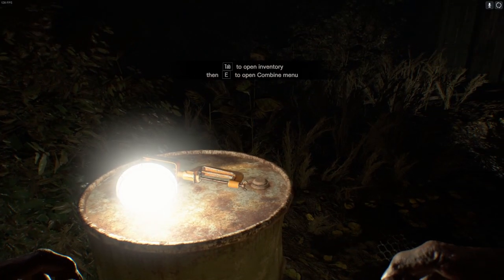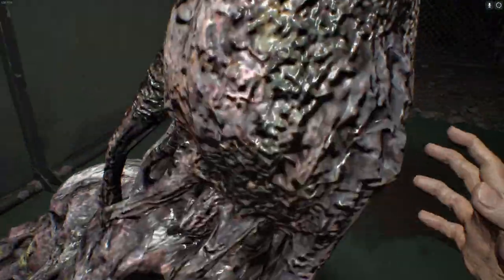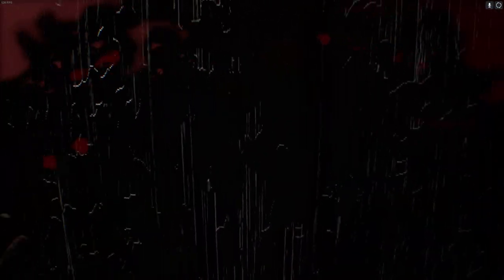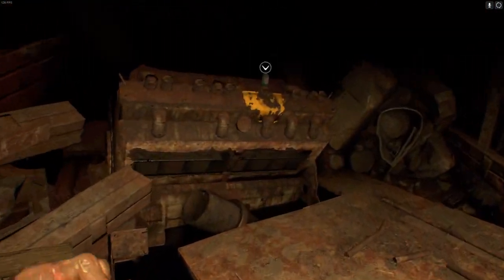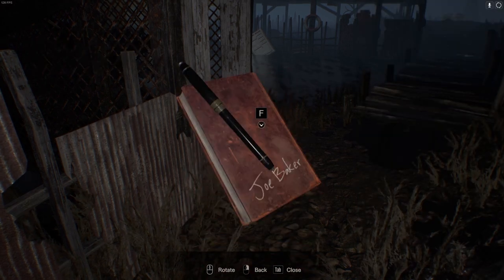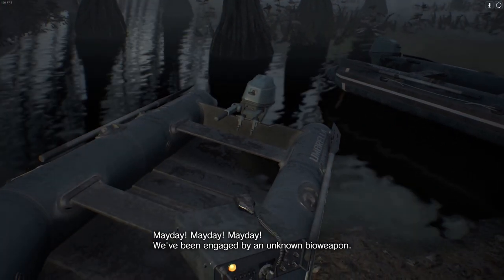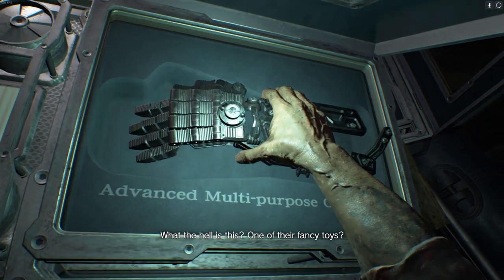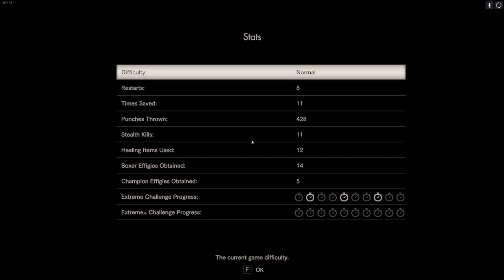Resident Evil 7: End Of Zoe | PC | Christmas 2022 Special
My PC:
-CPU: AMD Ryzen 3700x
-RAM: 16GB Corsair Vengeance RGB @3600Mhz
-MB: MSI MPG X570 Gaming Pro Carbon WIFI
-GPU: Nvidia RTX 4080 16Gb ROG STRIX
-SSD 1: Samsung 860 Evo 250Gb
-SSD 2: Samsung 860 Evo 500Gb
-SSD 3: Samsung 970 Evo 500Gb (M.2 Boot Drive)
-HDD 1: WD Blue 1Tb
-Case: Corsair Obsidian D500
-Keyboard: Corsair K95 RGB Platinum
-Mouse: Corsair Scimitar RGB Elite
-Mic: Rode MT USB
-Cam: Logitech 920
-Headset: Corsair Virtuoso RGB SE